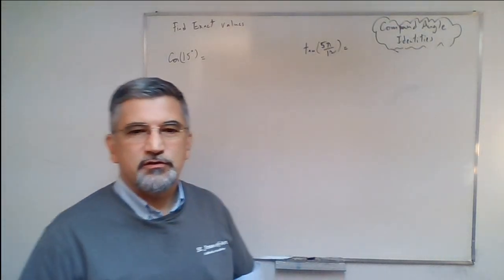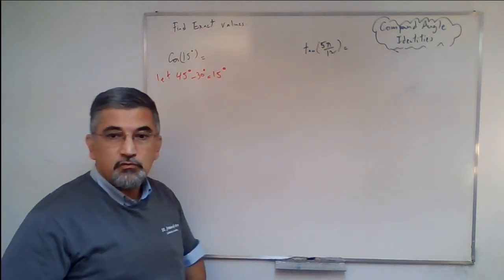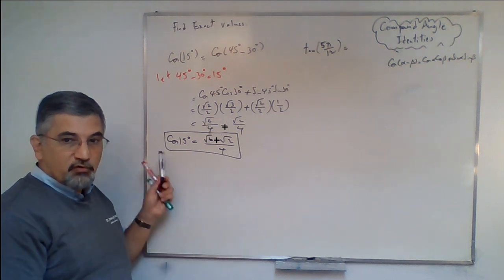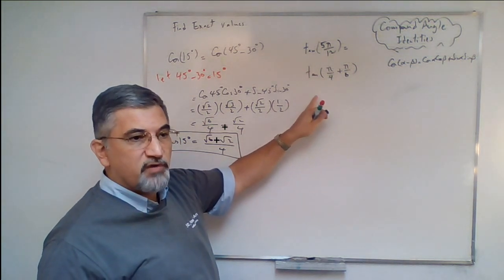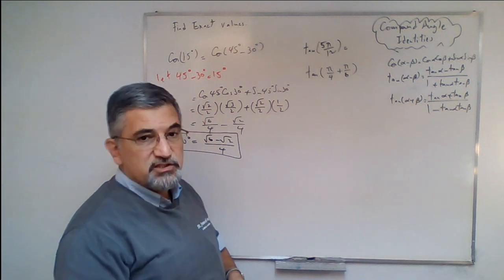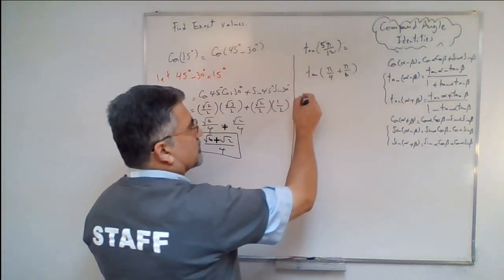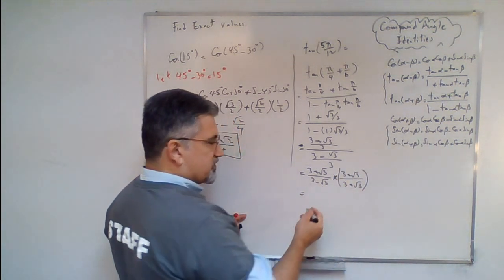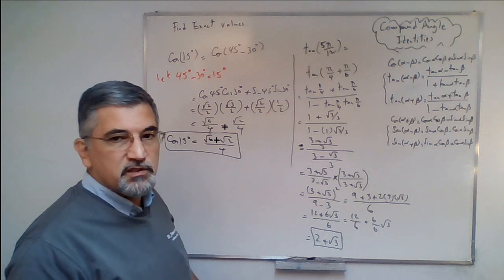Chapter 7 - Trig. Equations/Identities: Applications Sec. 2B | MHF4U1 -Advanced Functions